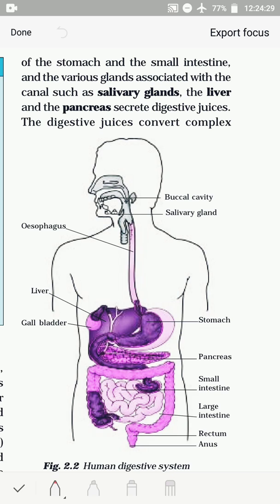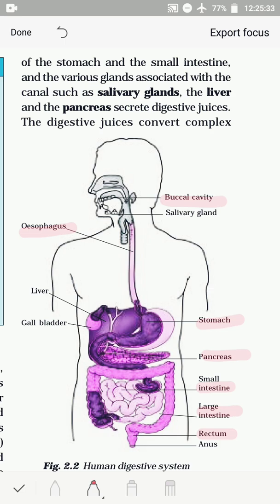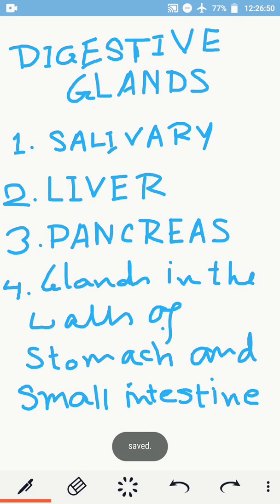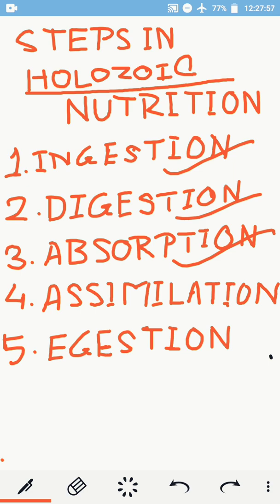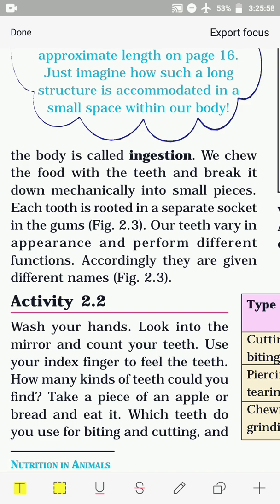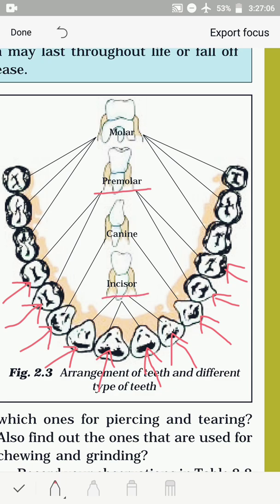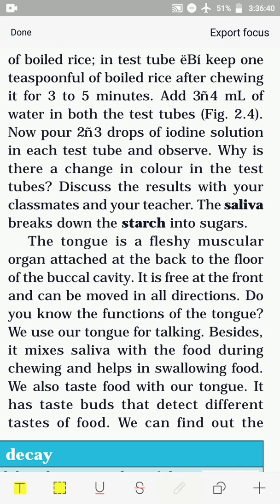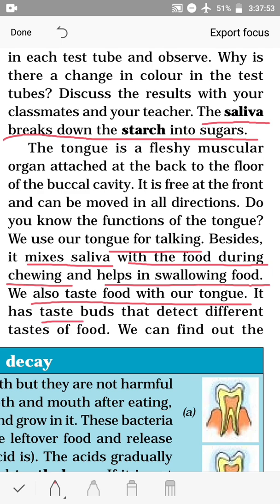Class 7: Digestion